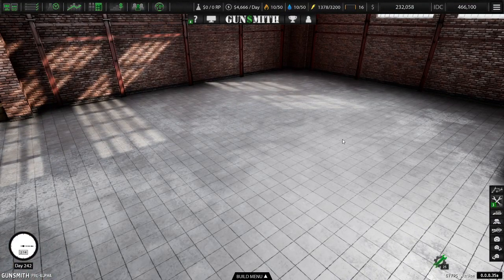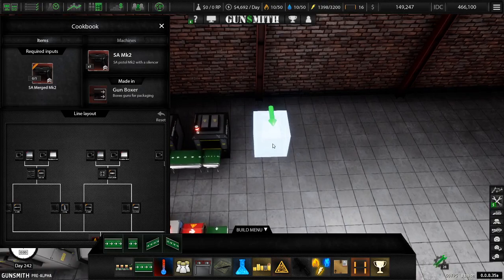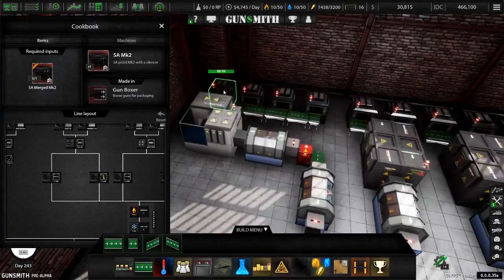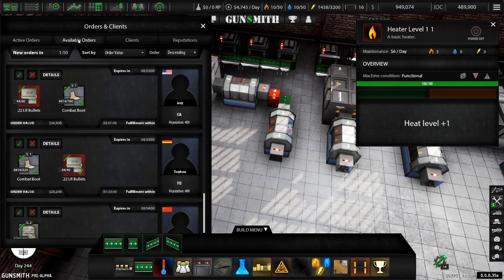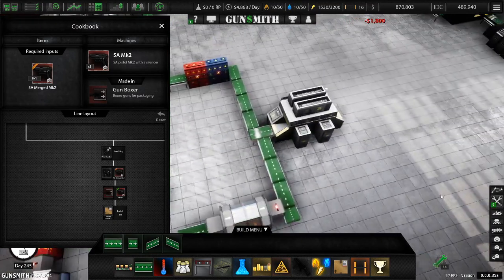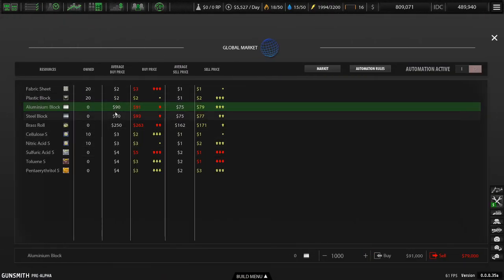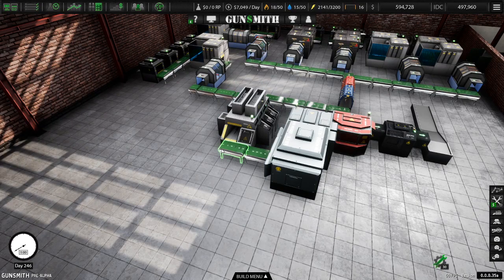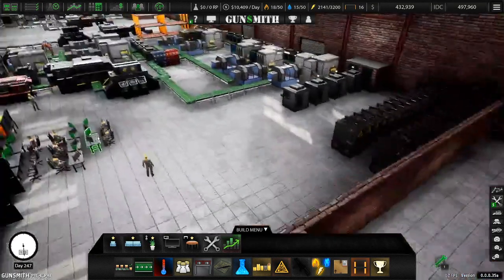Gunsmith | Part 7 Finally 500k IDC!!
So as we continue building up our gun factory adding more machines to produce more and new types of pistols we finally reach 500k on our Indirect Death Counter, why is this good? Because this shows people are buying our products and getting use out of them!